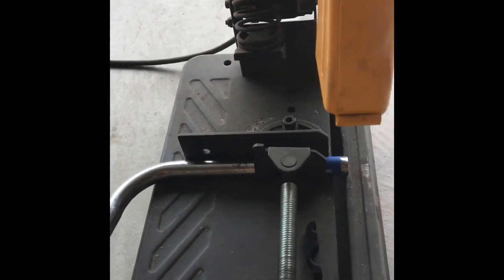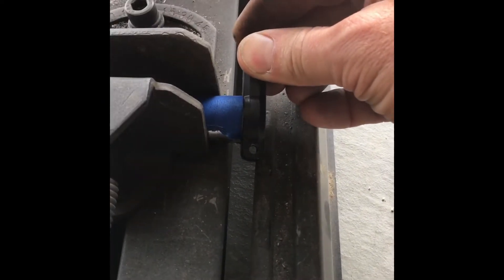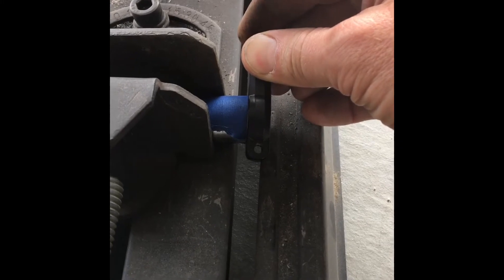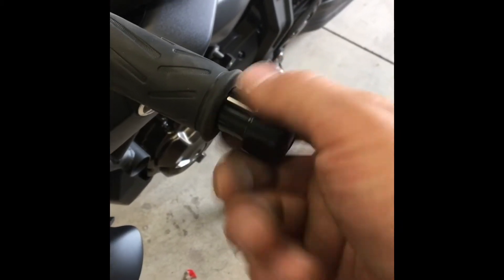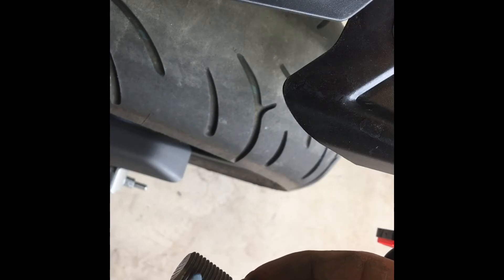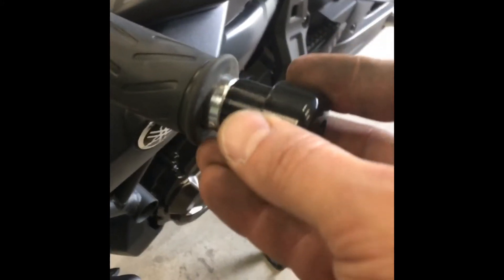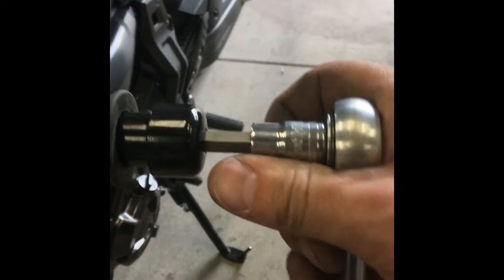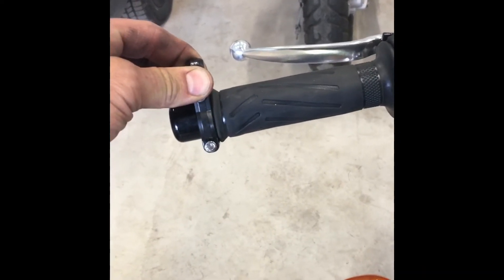Hack!! Yamaha MT07 bar end mirror install (without use of overpriced adapters!!)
The MT07 has threaded bar ends, which require overpriced (and unnecessary)adapters to properly install bar end mirrors.
Not anymore. With the use of a small 7/8” pipe, you can use just about any cheap ebay mirrors.  Just make sure to loctite all the bolts one the mirror!